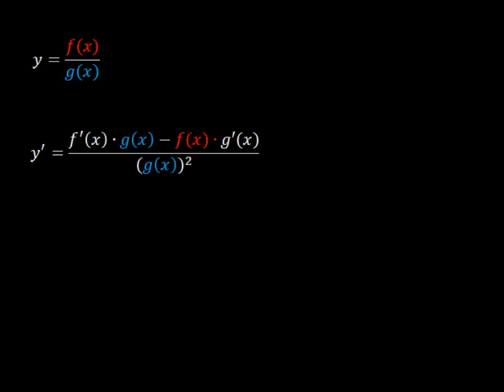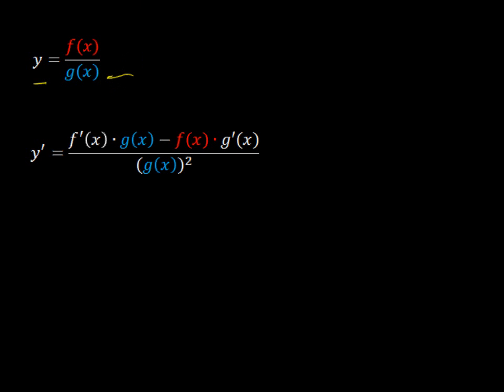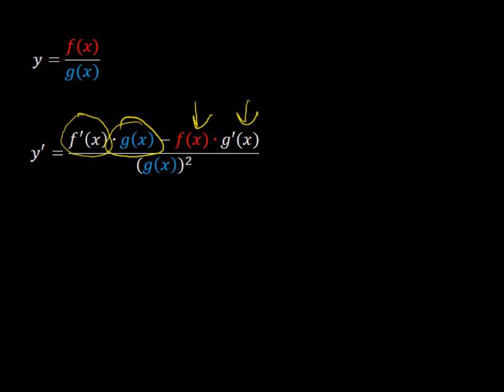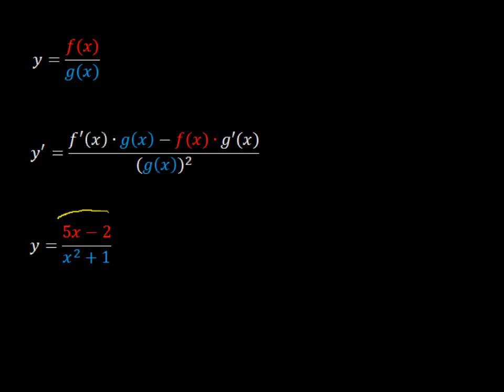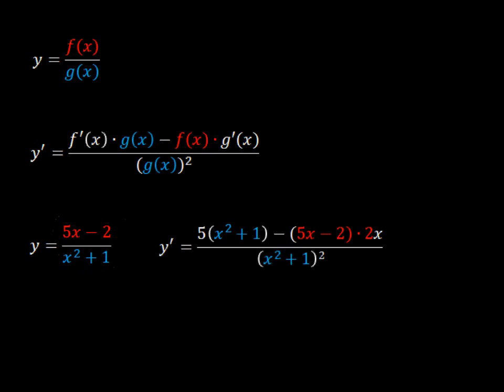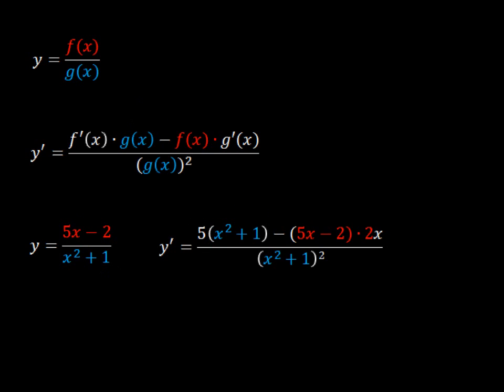Kvotregeln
Derivera en kvot